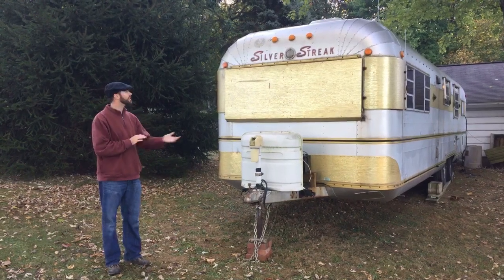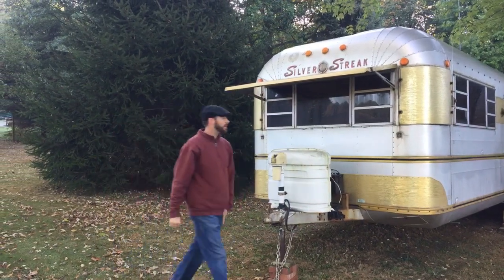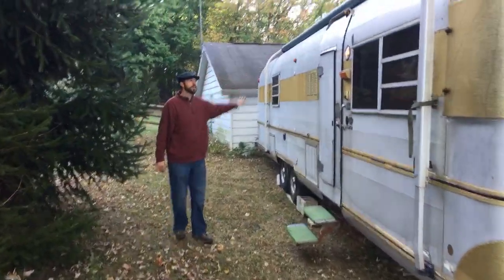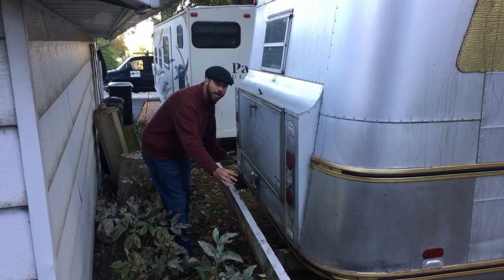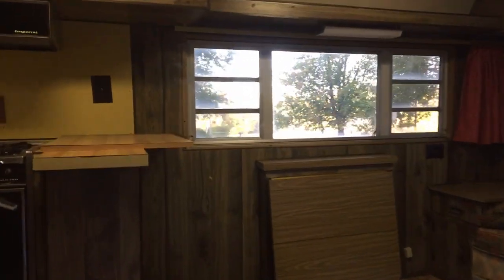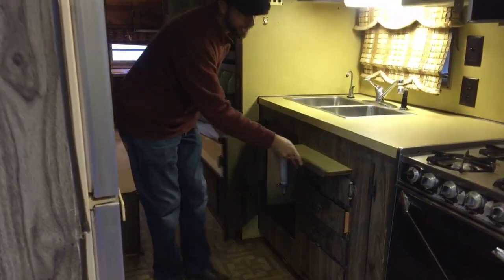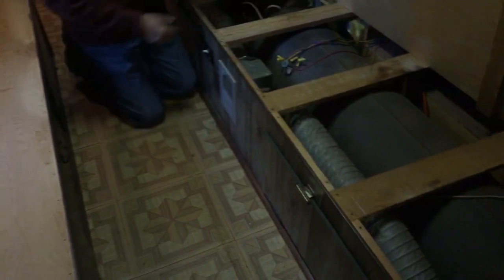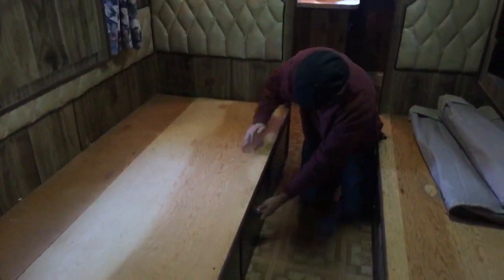1976 Silver Steak Continental Supreme Luxury Liner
"New" to us 1976 Silver Steak Continental Supreme Luxury Liner! Here is the full introductory video of the coach. We are super excited to start the renovations.